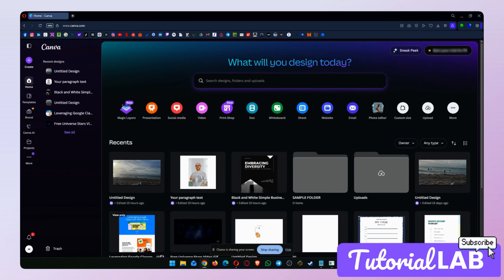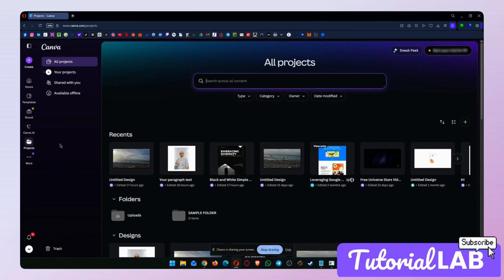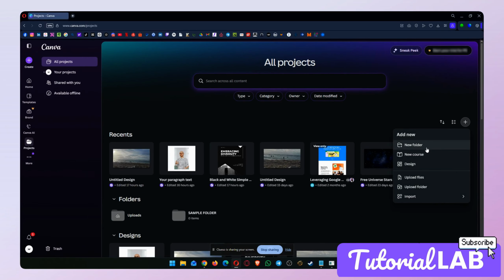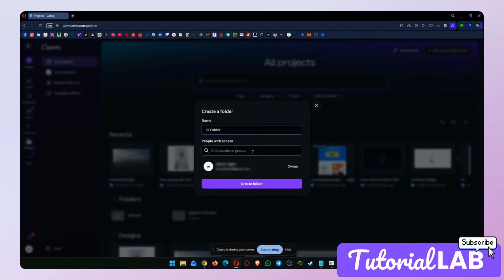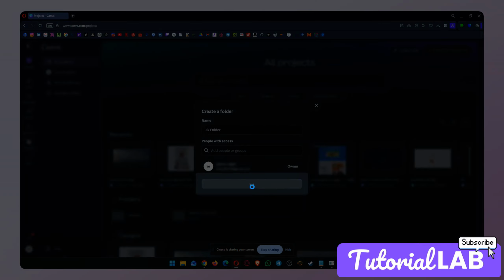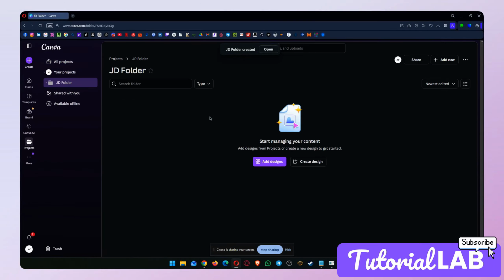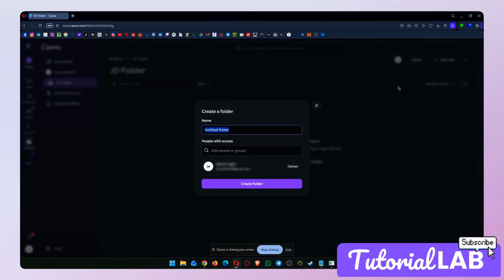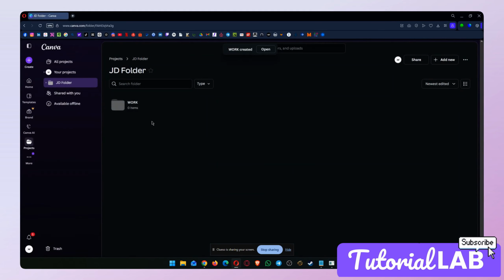How To Create Folders And Subfolders In Canva (Step By Step)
How To Create Folders And Subfolders In Canva

Hello everyone! In this video, I’ll show you exactly "How To Create Folders And Subfolders In Canva" so you can keep your designs organized and find your projects faster.

We’ll go step by step through "how to create folders in canva 2026" and explain how to group your designs, manage your workspace, and properly set up "canva folder management" for better productivity. I’ll also show you how to use the "canva subfolders tutorial" feature to organize clients, brands, or different project types, and how to "organize canva projects" like a pro.

By the end of this tutorial, you’ll confidently know how to create folders and subfolders in Canva and keep your design workspace clean and organized step by step.